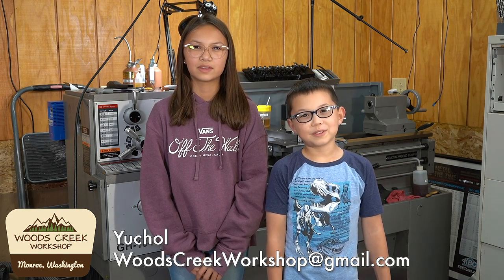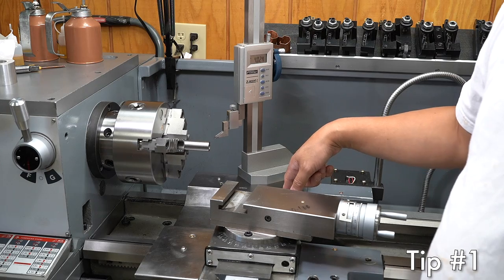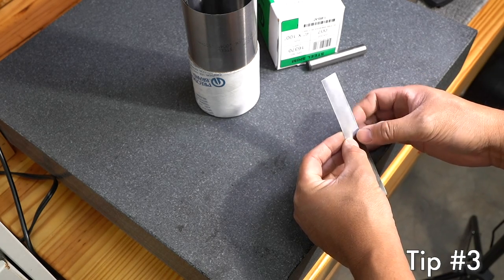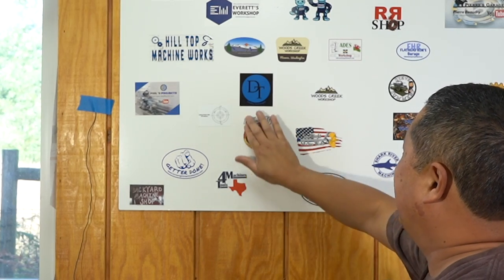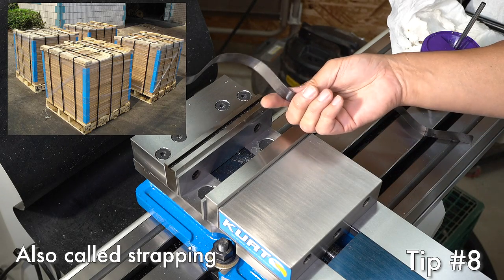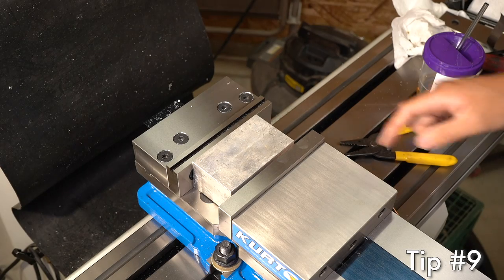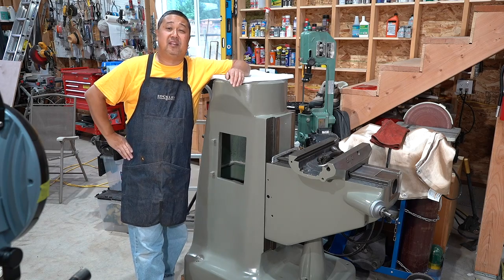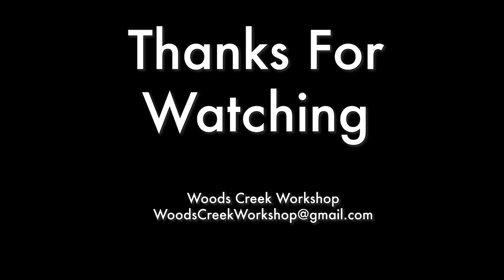13 Machine Shop Tips (Friday the 13th edition)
13 practical tips for your home machine shop.